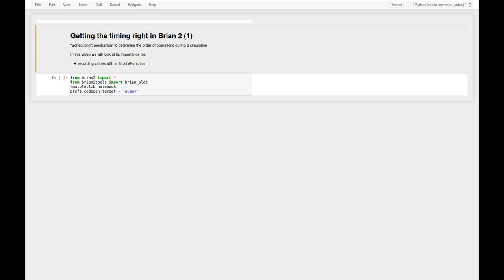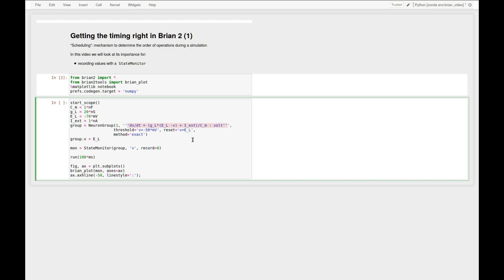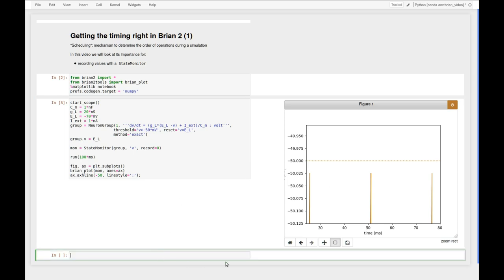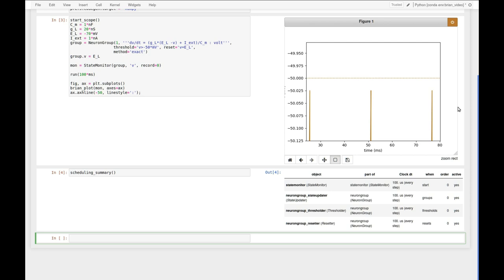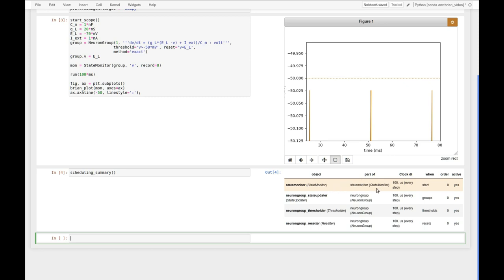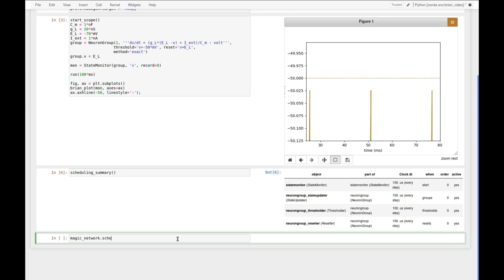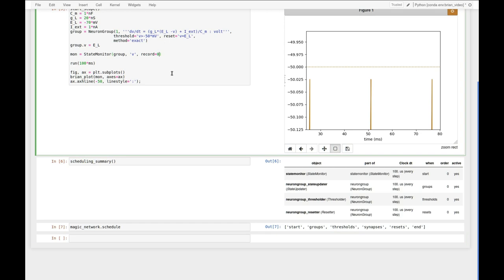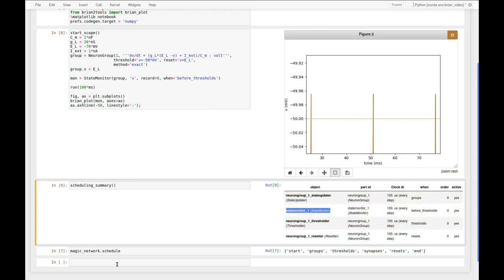Getting the timing right (scheduling 1)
In this short video, we introduce the concept of scheduling in Brian and show how it affects the values recorded by a StateMonitor. If you ever wondered why your membrane potential never seems to cross the threshold in your integrate-and-fire model, this video is for you.

for a written version of this screencast, with the option to execute the notebook yourself.